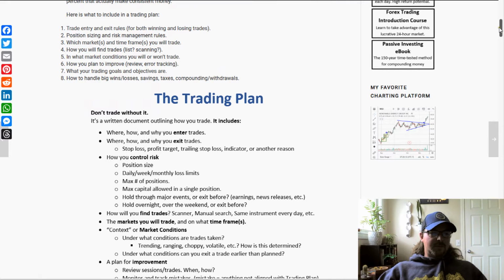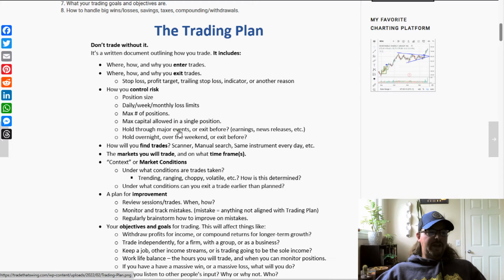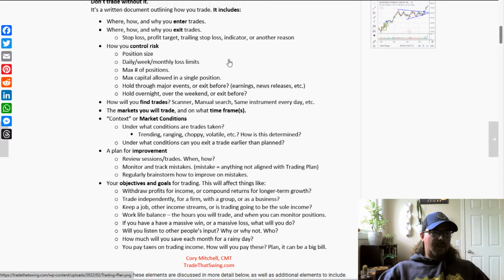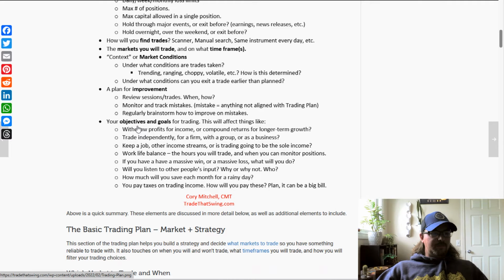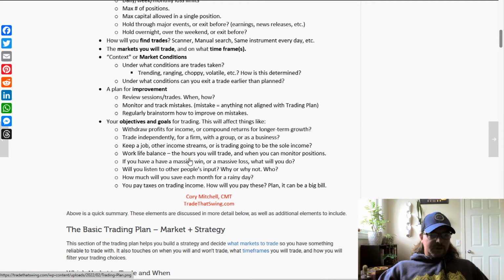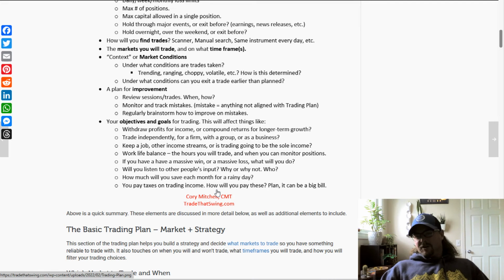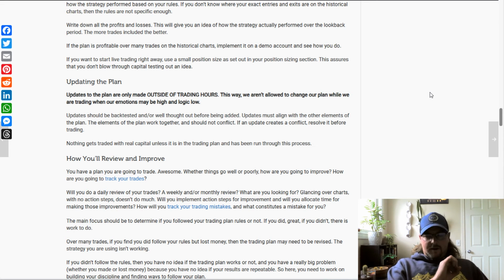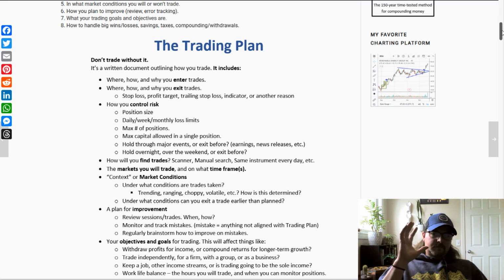A Complete Trading Plan - What to Include So You Trade Your Best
A trading plan is a document that outlines how we will trade. Whatever we include in our trading plan should be well-thought-out, tested, and fit our personality and lifestyle (so we can actually follow the plan we have laid out).

Here is the article this video is based on which goes into each of these sections in more detail

Over time we can update our trading plan, but this should only be done when we are not highly emotional or under the influence of current trades. As you accumulate information and data, you may find better ways of doing things. Update the plan accordingly. But you only take, manage, and exit trades based on the existing trading rules. Avoid updating rules mid-trade unless you have a lot of data to indicate the change is required. We want to avoid changing our trading plan based on whim or ideas (as opposed to testing and research).

There is a lot to include in a plan, much more than just entry and exit rules, although that is a part of it. A trading plan isn't just a list of trading strategies, rather it includes market strategies as well as how we will manage ourselves and our trading business.

In this video, we look at what you should include in your trading plan so you trade your best. And have the best quality of life, because you create your trading plan around the life you want (as opposed to trading running your life).

If we ever ask ourselves "What should I do here?" or "How to do I handle this?" that means there is a hole in our plan and we need to think of some guidelines for how to best handle the situation so we know how to handle it when it comes up again.

This helps reduce stress in trading because we have a plan for no matter what happens.